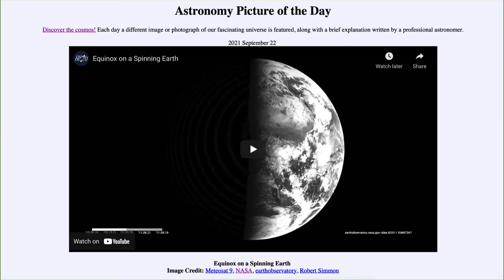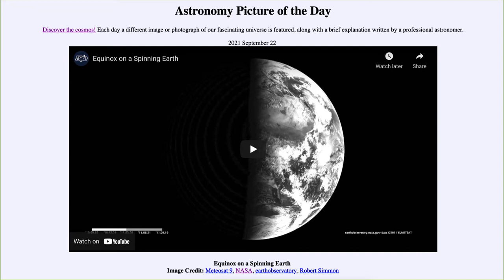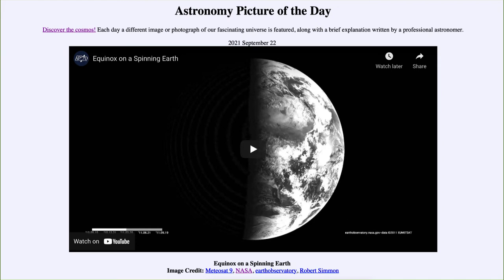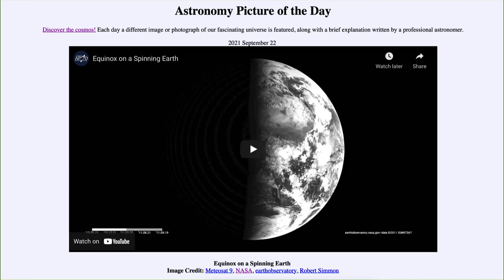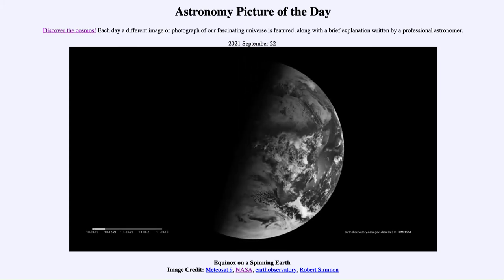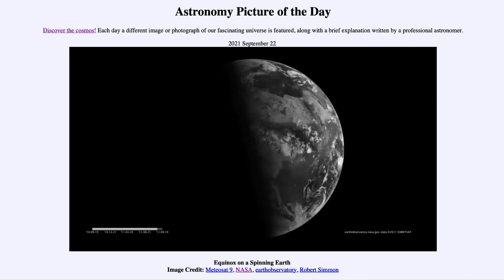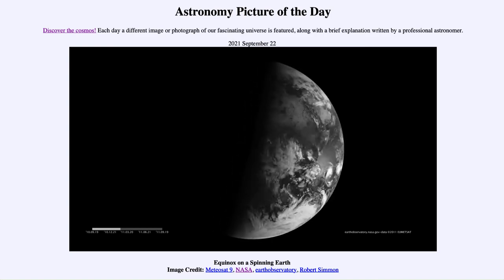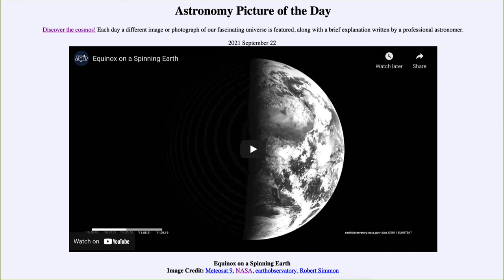2021 September 22 - Equinox on a Spinning Earth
In today's image, we see a 12 second video showing a year on Earth. We can see the terminator (dividing line between night and day) and how it shifts as we go through the seasons. This give one hemisphere more light during its summer and less during its winter.